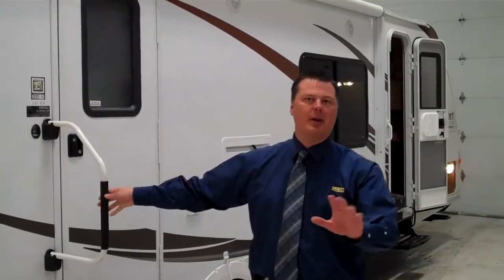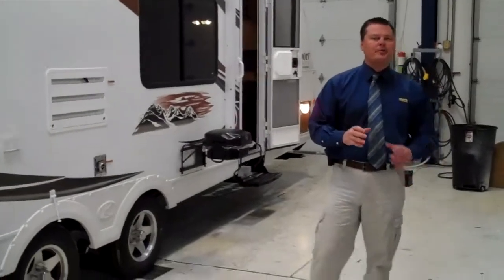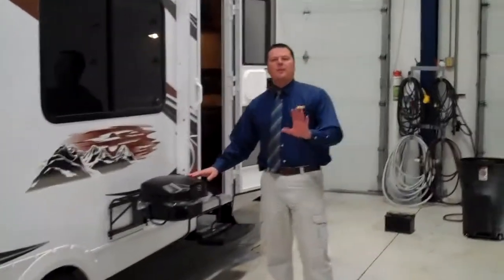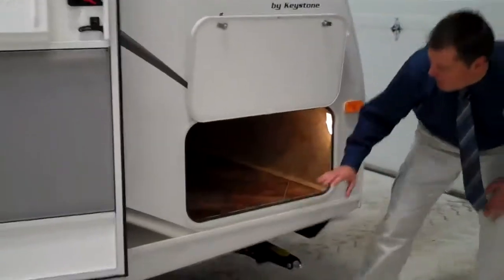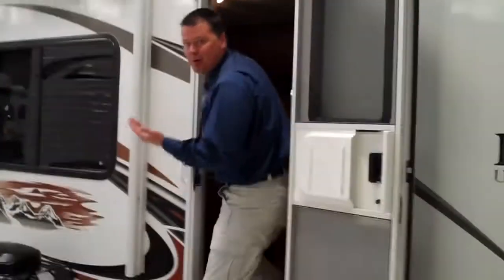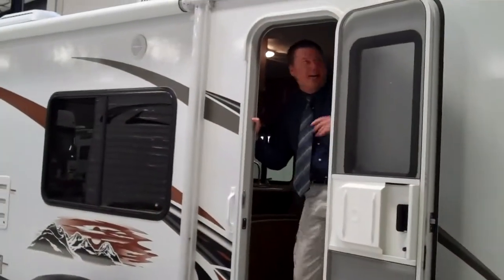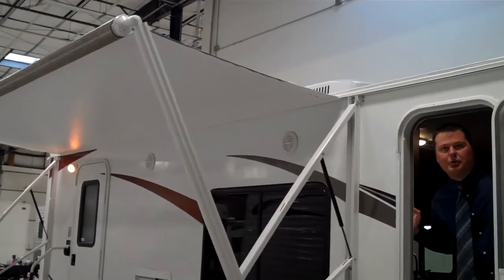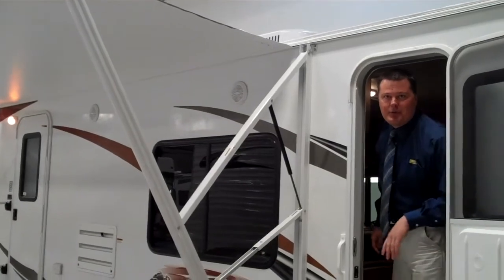2012 245RB Passport New Travel Trailer Walk-through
2012 245RB Passport New Travel Trailer Walk-through done by Bretz RV and Marine.  Manufacturer note(s): TRAVEL TRAILERS - air conditioner, awning, stabilizer jacks, microwave, AM/FM cassette stereo and water heater with DSI. Challenger and Hornet previously listed under Damon Corporation.

Year note(s): In addition to standard items, Alpine includes, fireplace, Alps and Chateau Package. Avalanche includes Whiteout and Base Camp Package. Bullet Ultra Lite and Premier include Premier (on Premier only).